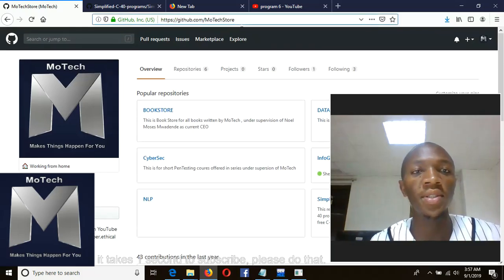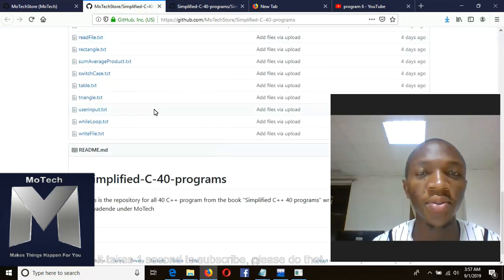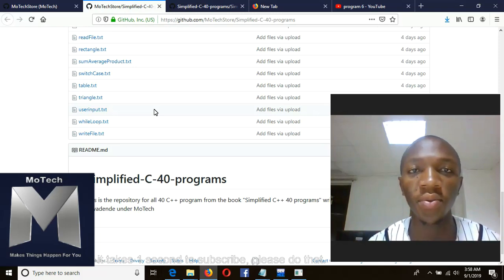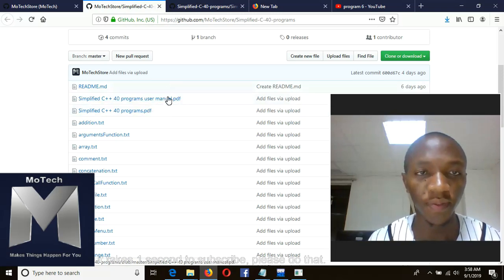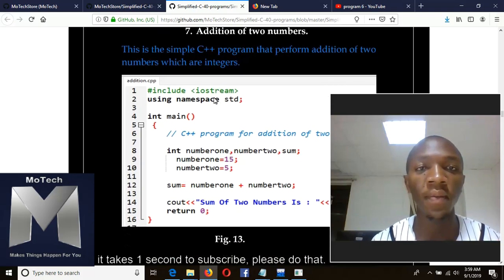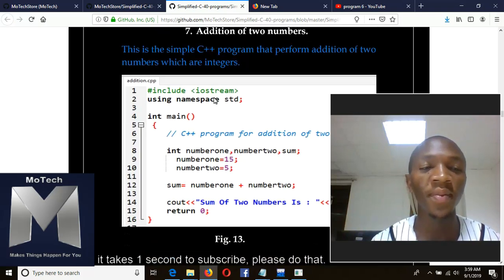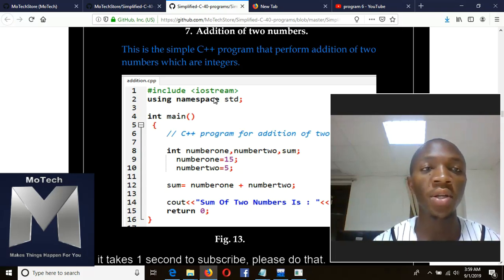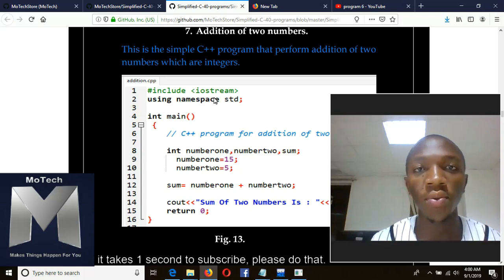Introduction Of C++ 40 programs : C++ Tutorial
Welcome C++ Tutorial, this is introduction Of C++ 40 amazing programs.
  Methodology used for teaching in this video series is example based teaching methodology, so it is better to follow the same way in learning as i used in teaching, for better understanding you should take one example or one program after another, trying to write each and every program yourself, this will help you in understanding, reading by looking pictures in figure may lead you to fall in a sleep, programming language is about practice, so after reading one program write it either in Dev C++,Borland or elsewhere.

                         WHY YOU MUST WATCH THESE VIDEOS.
      What makes students understand a subject by either more examples provided by instructor or by more practice for the side of student, in my these tutorials I have provided more examples if you will take them seriously and do more practice, for sure you will understand.            All programs have two parts, part is program and second part is the output of the program, making errors in program will lead to errors in the output, here it comes the matter of why you should follow my lead, every program in my videos is provided with two important parts of program, that is piece of code and output of code, studying these two parts of program will makes you understand more.

 1. Introduction of C++
 2. Hello world
 3. Variable declaration
 4. Variable initialization
 5. How to comment
 6. Print line
7. Addition of numbers
8. Accepting user input
9. Concatenation
10. Product of two numbers
11. If condition
12. For loop
13. Nested loop
14.  While loop
15. Do while
16. Switch case
17.  Even number
18. Odd number
19. Leap year
20.  Random number generation
21.Find sum, average and product
22. Area of rectangle
23. Create array, assign values and display them
24. Store numbers in array and display using loop
25. Math function
26. Create and call a function
27. Function that return value
28. Function with arguments
29. Guessing game
30. Area Of Triangle
31. Create file
32. Write to a file
33. Read from a file
34. Pointers
35. Addition program and write to a file
36. Menu driven program
37. Multiplication table
38. Perimeter of radius
39. Area of circle
40. Even number between a range

Instructor : Noel Moses Mwadende
Company : MoTech